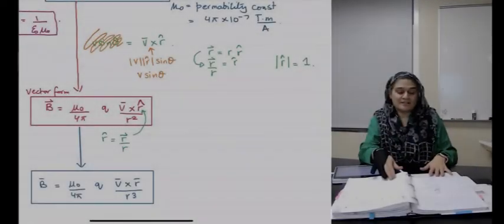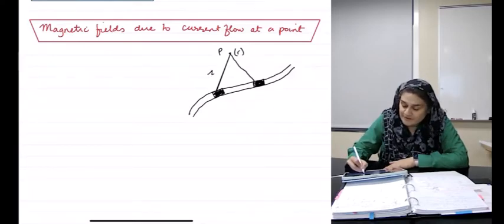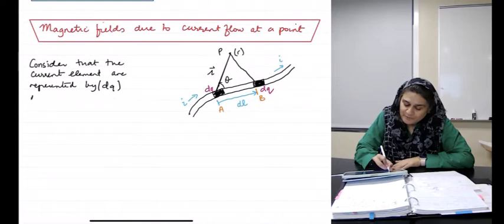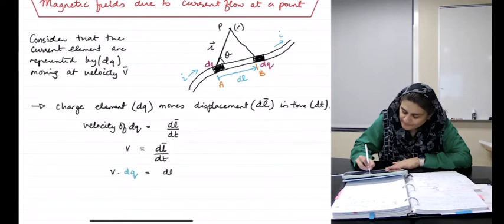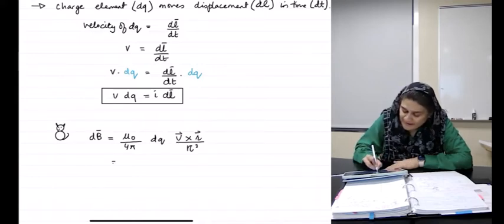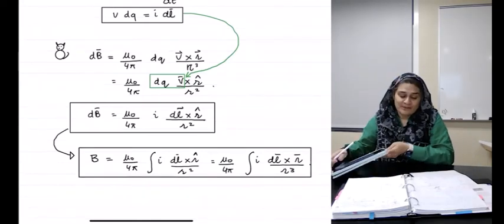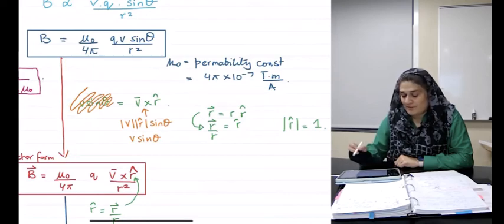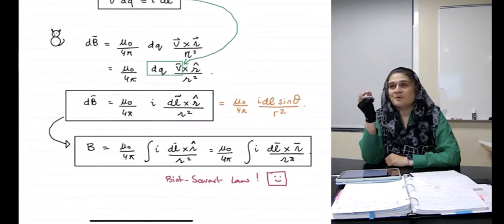Phy302-E&M- Griffiths Chap5.7. Magnetic fields created at a point due to current flow.